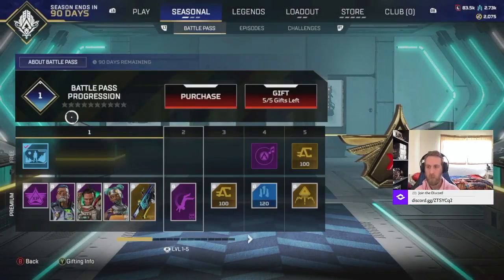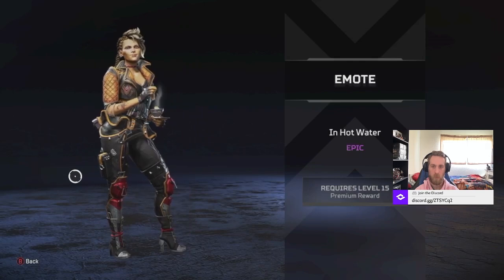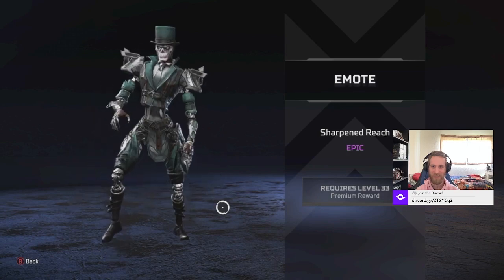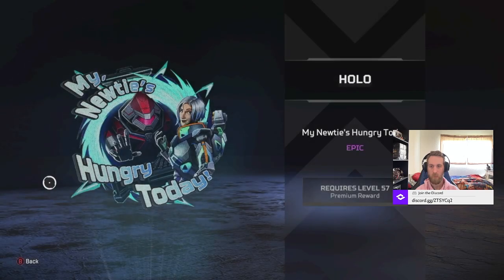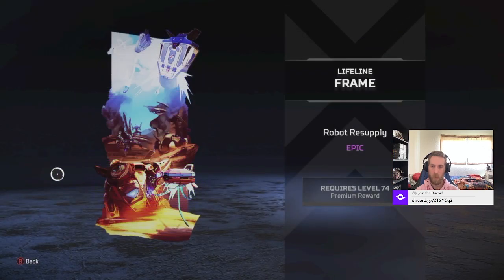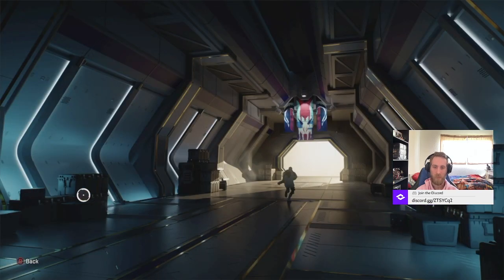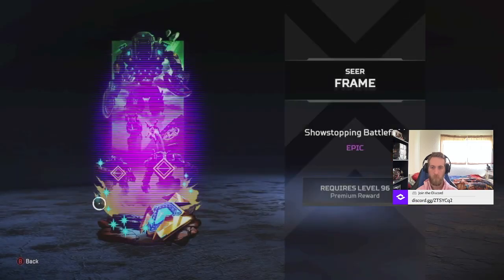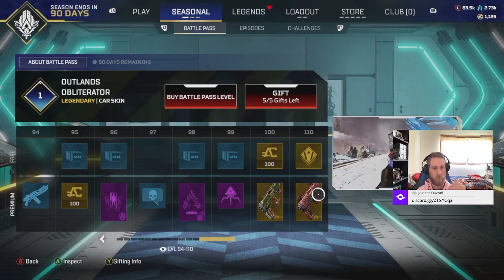S17 Battle Pass Review | Apex Legends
[ Social Links ]

[ Monthly Subscriptions ]
Server Subscriptions
Become a Premium Member, to gain Exclusive Perks

YouTube Membership
Become a YouTube Member to gain Exclusive Perks